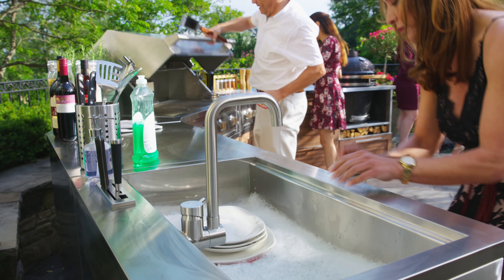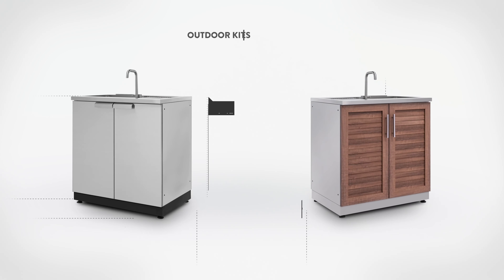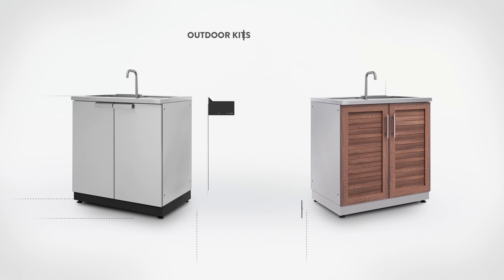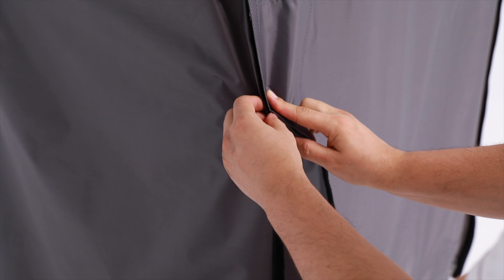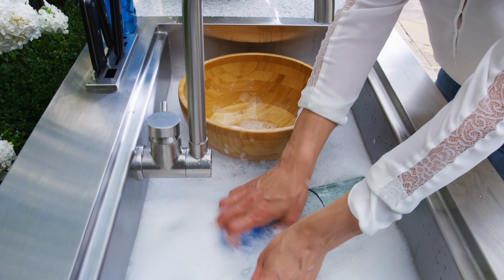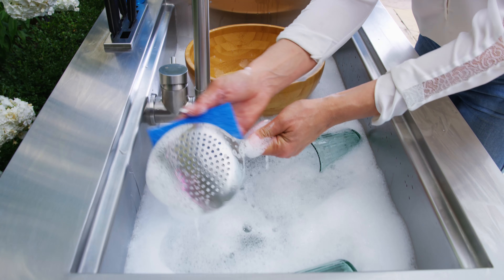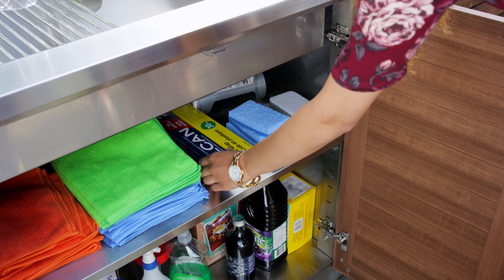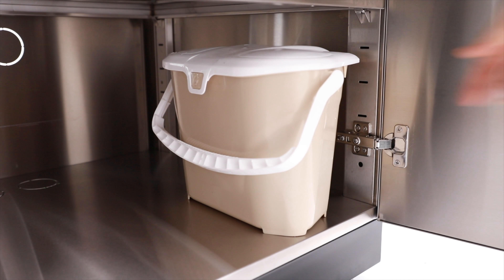Outdoor Kitchen | Stainless Steel | Sink Cabinet